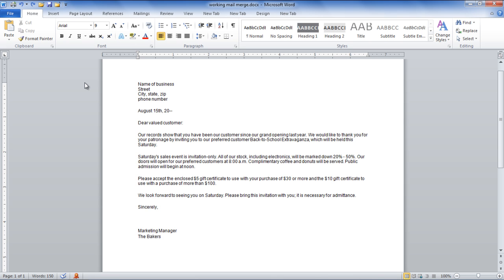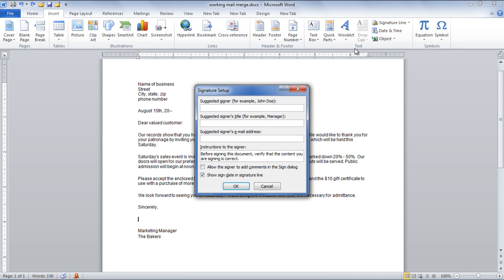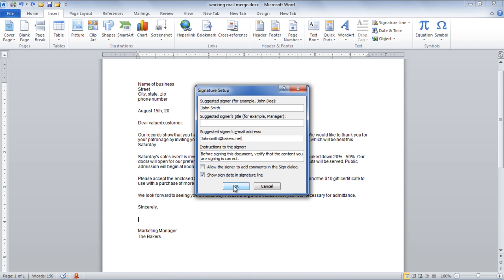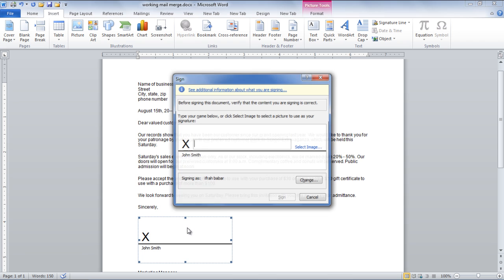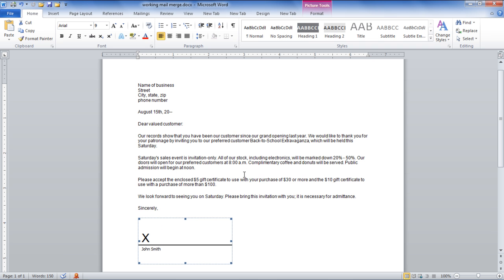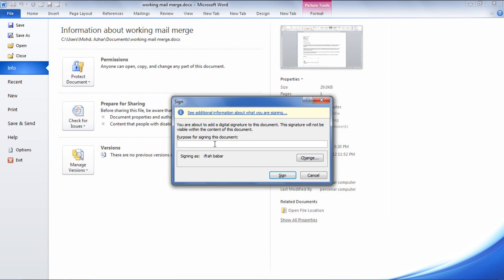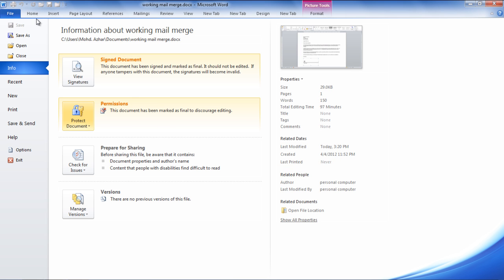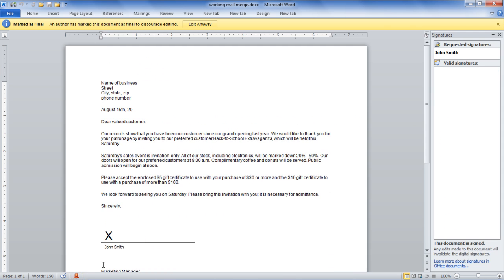How to Add a Digital Signature in MS Word 2010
In this tutorial, you will learn how to add a digital signature in MS Word 2010.

Signing a document has always been important for verification purposes and also as a symbol that the document has been read, and information acknowledged. Signatures can be added to a word document using the "Digital Signature" option. The process involved in doing so is easier than it may appear to be, and this office 2010 tutorial will guide you on how to use signatures when working on word documents.

Step # 1 -- Signature Setup

The first step you must carry out is open up a word document, to which you would like to add a signature. Now, you will have to bring your cursor to the end of the letter near the salutation and press the "enter" key on your keyboard.
Now you must go to the "insert" tab in the main top menu, and click on the "signature Line" drop down arrow located in the "Text" section. Here you will need to select the first option titled "Microsoft Office Signature Line".  Once this is done, a dialogue box will appear on your screen where you will need to complete various fields and then select the option titled "sign date in signature line".
You can now click "OK" in order to proceed.

Step # 2 -- Content Verification

Once you have added the signature, you will need to double click near the signature line in your document, after which a dialogue box will appear on your screen. Here you will need to type in your signature once again, and then click on the "sign" button.
Now, you will be able to see your signature appear at the end of the document, which is known as a visible signature.

Step # 3 -- Invisible signature

Another way of adding a signature is by using the option titled "protect document", given in the info tab. In order to use this option, you will firstly need to click on the "office" button given in the top menu, and then click n the "info" tab given here.  An option will appear on your screen titled "protect document", on which you must click and select options given according to your preference .You will also need to choose the option "add a digital signature" after which a dialogue box will open up where you will have to fill the field called "purpose for signing the document". Once this is done, you must click on the "sign" button in order to proceed.

Step # 4 -- Signature Application

You will be able to see a small option for 'digital signature" in the Word task bar. You must click on it after which a 'signatures' panel will open up on the right hand side of your page. Once you choose one of the given signatures from this panel, an invisible signature will be applied to your document.